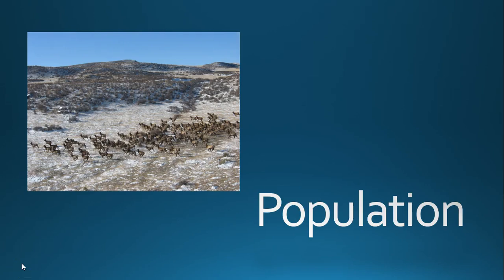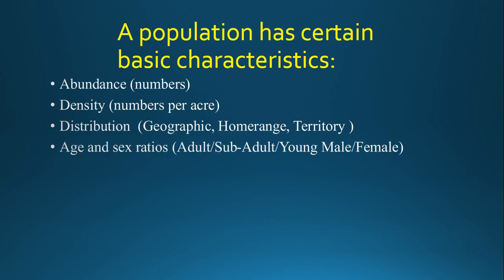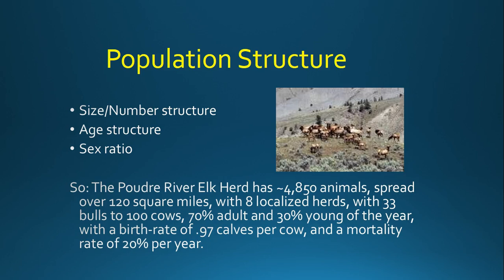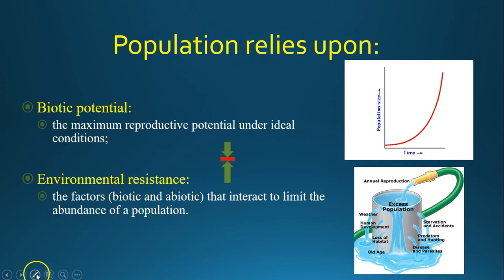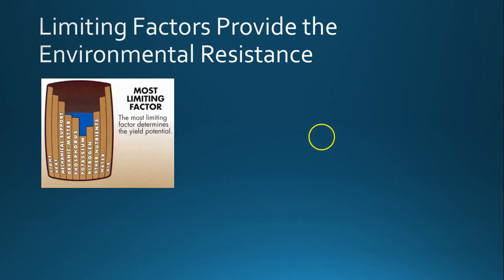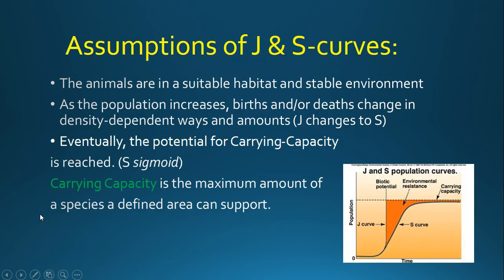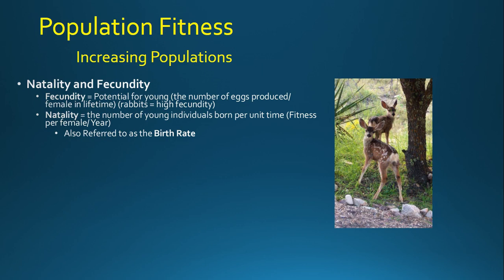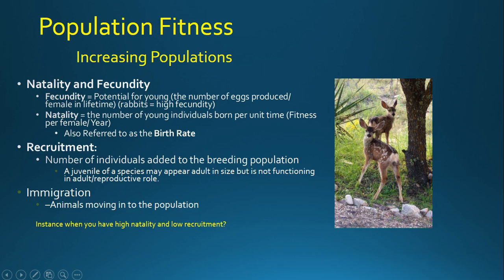population dynamics part 1